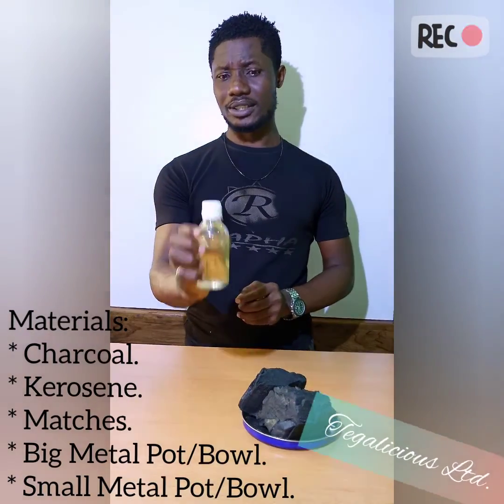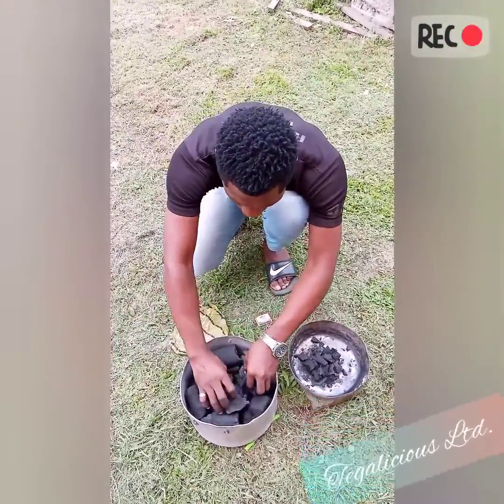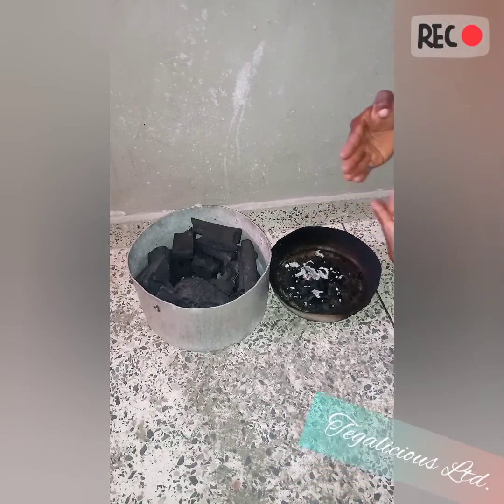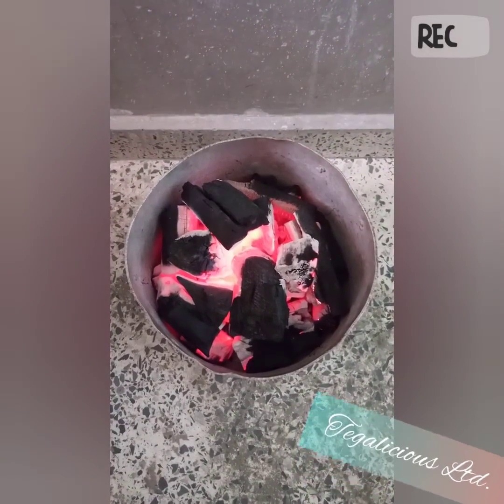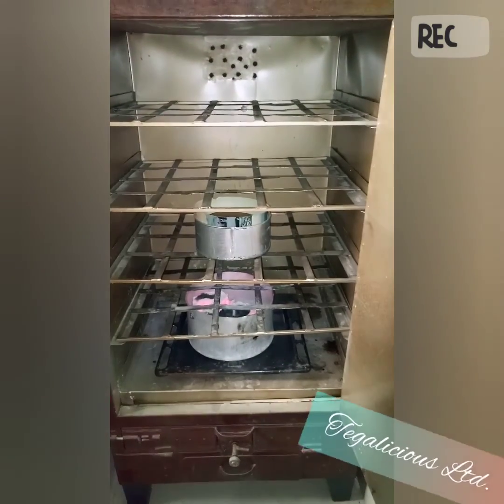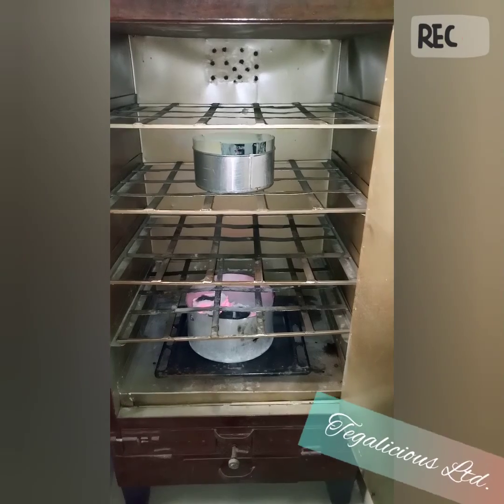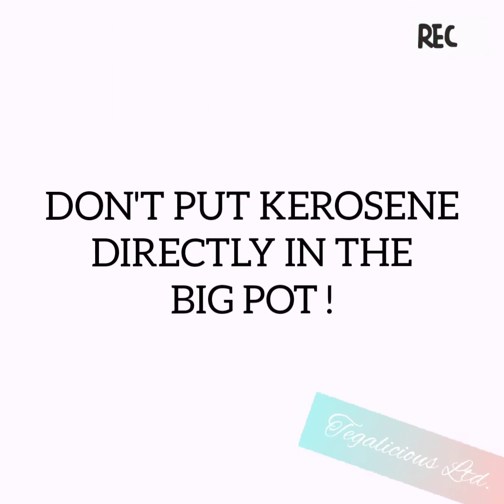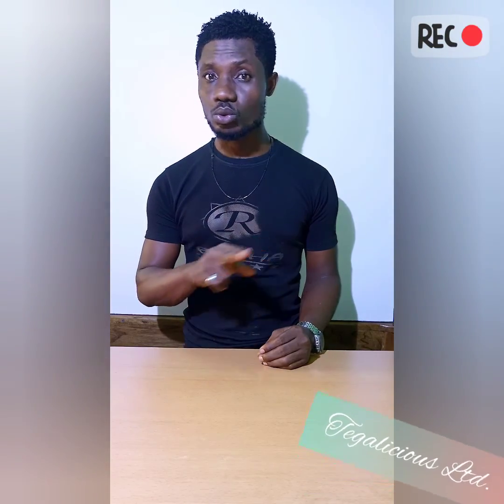Cake Without Gas Or Mixer | Professional Baking Without Professional Equipments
Bake Perfectly With A Charcoal Oven.
You Can Start Your Business With What You Have Or What You Can Easily Afford
Materials Needed:
1. Charcoal.
2. Kerosene.
3. Big Metal Pot/Bowl.
4. Small Metal Pot/Bowl.

Experience they say is the best teacher but we say why make same mistakes when you can simply follow the experience of an expert and learn to avoid making those same mistakes...

Kindly watch the video and learn from experience.

Call Or Chat Tegalicious Ltd. Directly On Whatsapp Using
...Or Send Us A Direct Message On Facebook Or Instagram.
Tell Us What You Want And How You Want It Or Give Us Hints About Your Special One And We Would Help You Come Up With A Lovely Display Of Love And Cake.